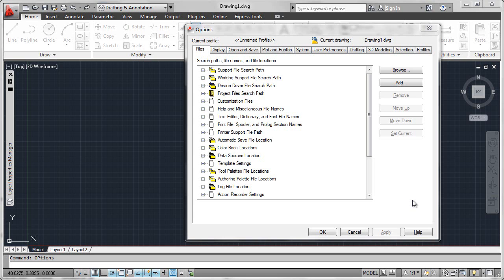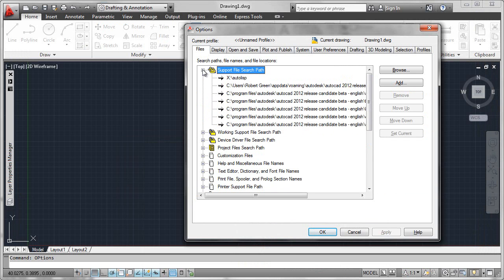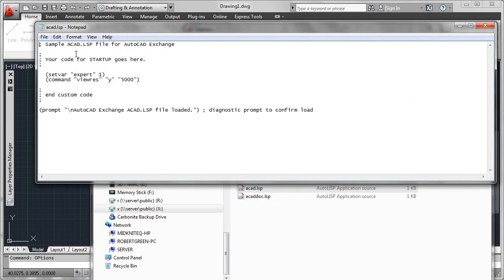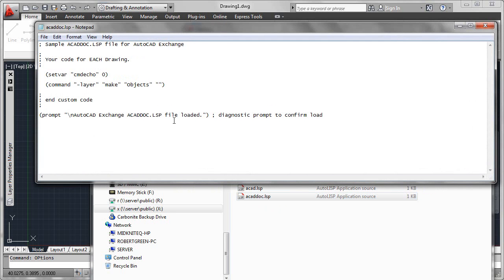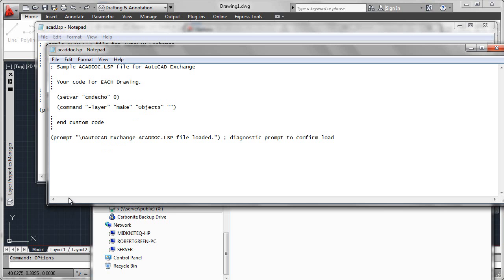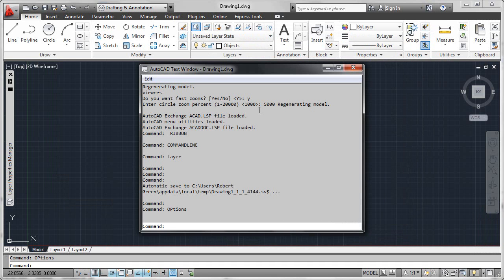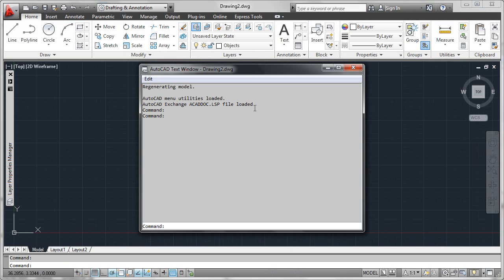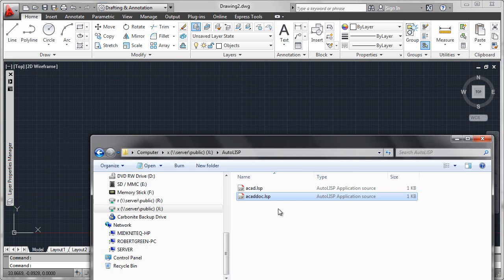AutoCAD 2012 Tutorial: Customizing with AutoLISP Part 1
- In this series, Robert Green shares tips and tricks for customizing with AutoLISP in AutoCAD 2012. Here, he discusses the roles of ACAD.LSP and ACADDOC.LSP.